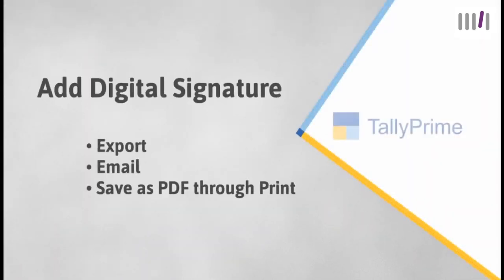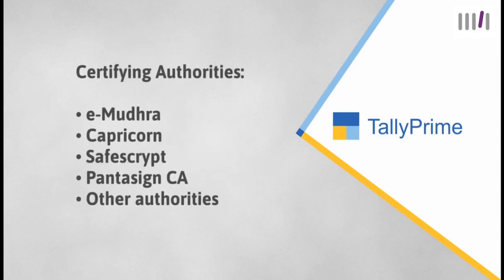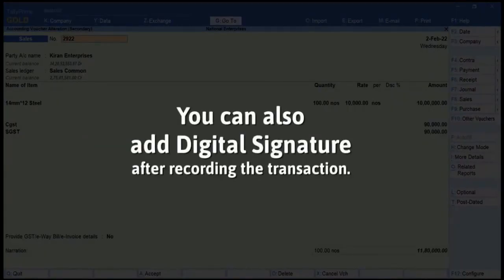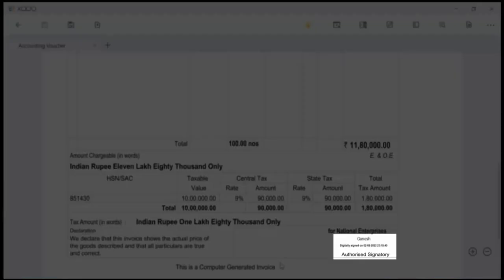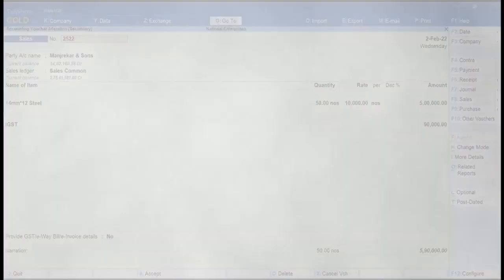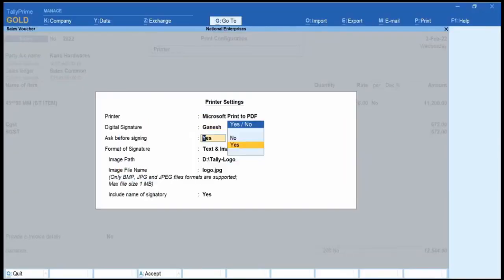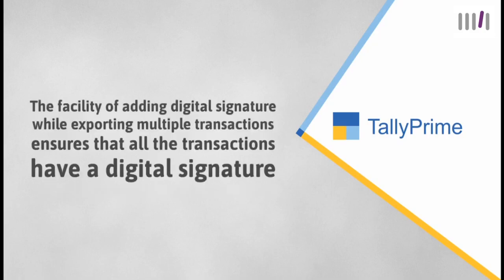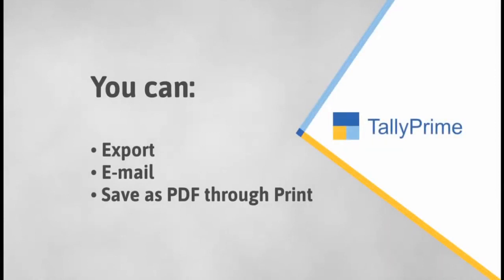Digital Signature now available in Tally | New TallyPrime Release 2.1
With TallyPrime Release 2.1 now digitally sign any business document (invoice or report) and export/email / print it at the click of a button. (using DSC dongles)

Through this video, you will know:
1.31 - Part 1 – Add Digital Signature While Exporting
2.35 - Part 2 – Add Image with Digital Signature
3.16 - Part 3 – Add Digital Signature on PDF Documents while E-mailing and Printing
4.37 - Part 4 – Add Digital Signature While Exporting Multi-Voucher Reports

For any queries or help